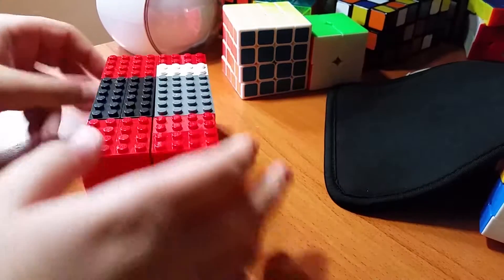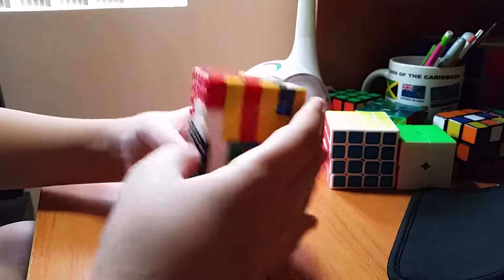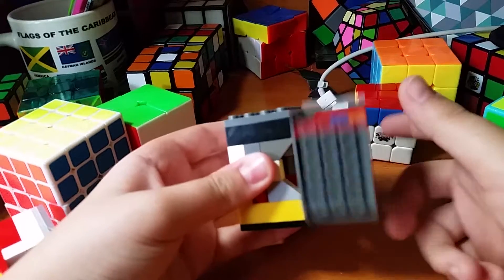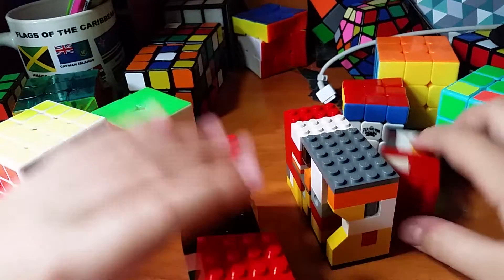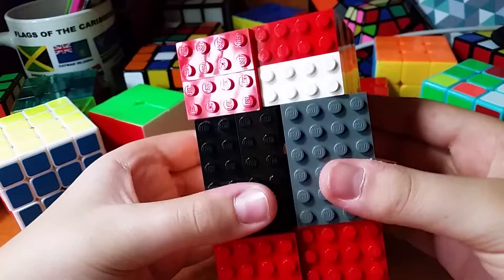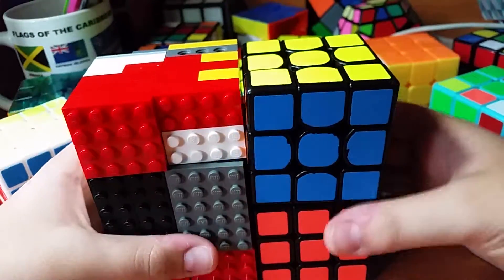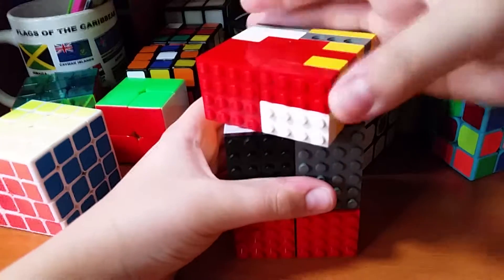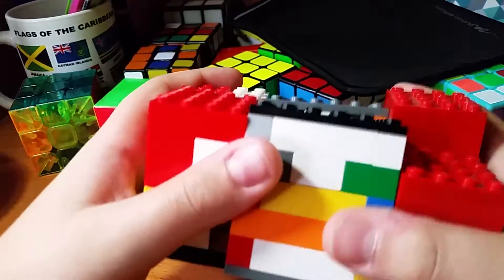Lego 1x2x3 rubik's cube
Similar to my 1x2x2